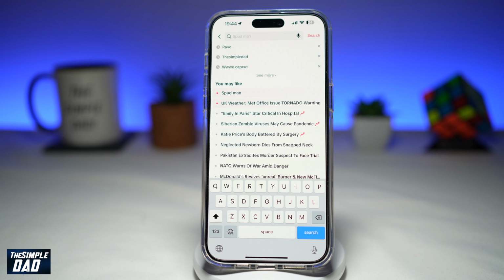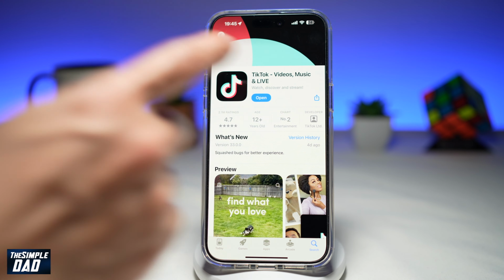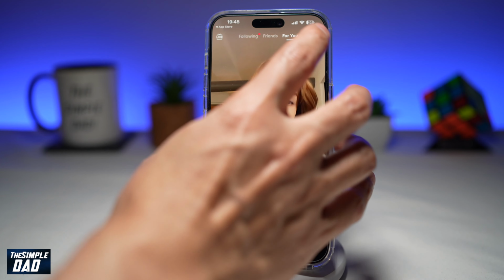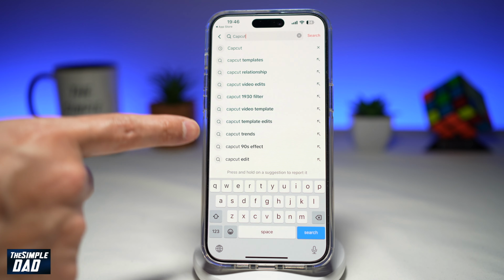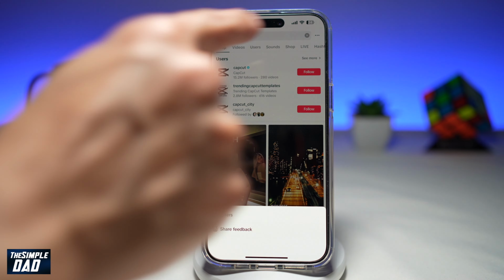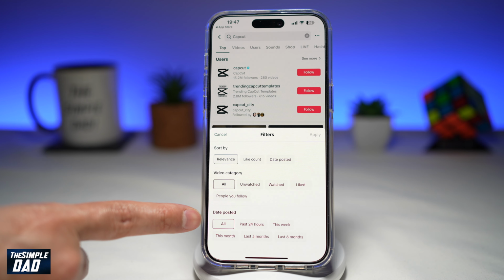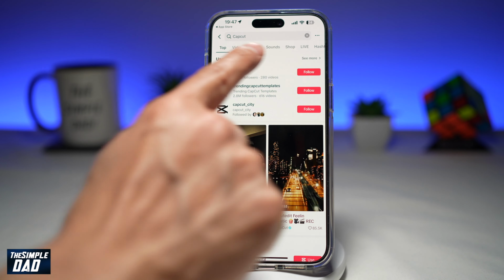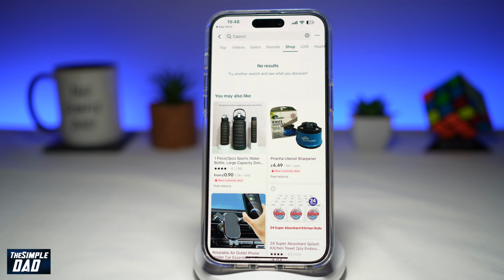How to Search on Tiktok | Filter Search Results on Tiktok By Views (2024)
00:00 Intro
00:10 Like or no Like
00:20 How to Search on Tiktok